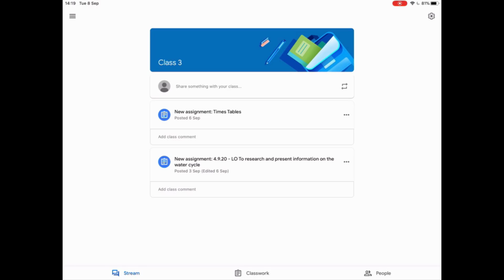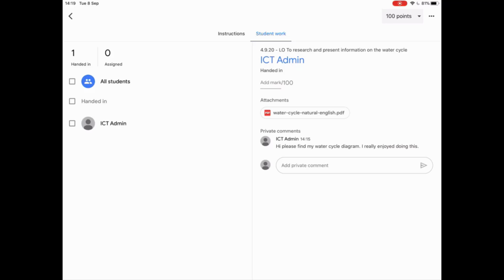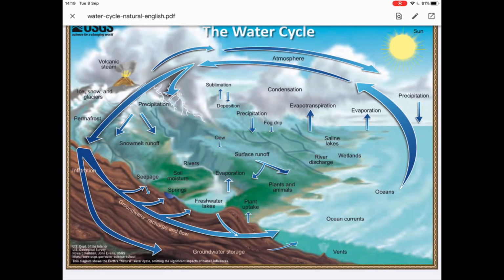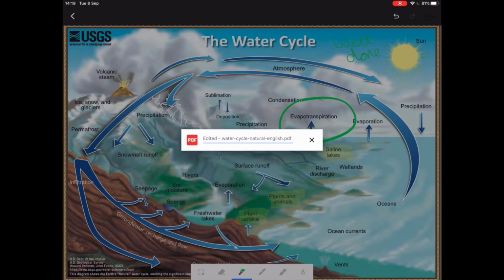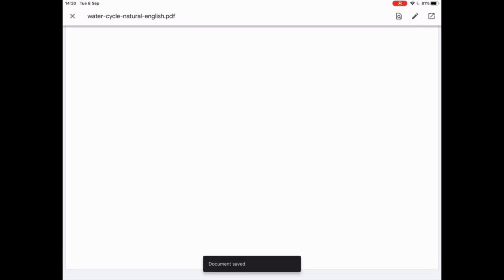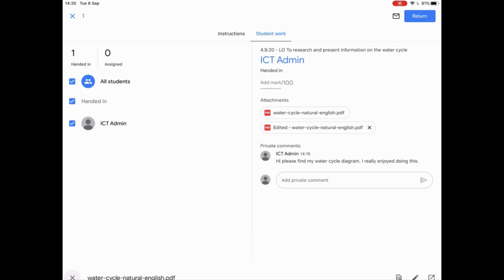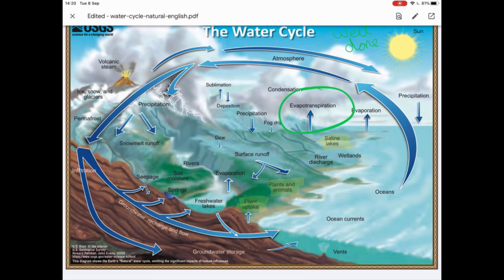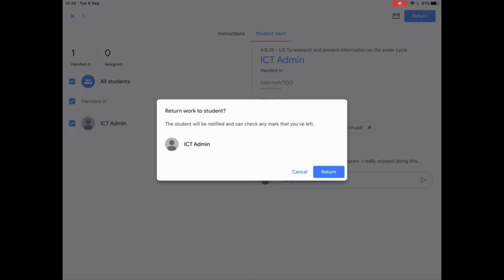How to ... Use the Google Classroom App to annotate on work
Learn how to use the Google Classroom app on iOS devices like iPads or Android devices to annotate on childrens work for marking or for children to complete pdf worksheets etc.